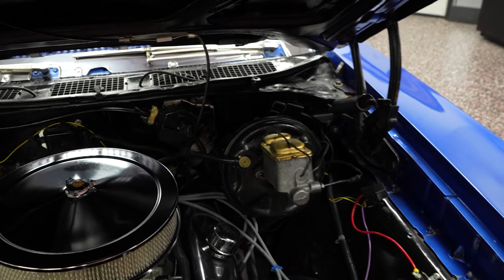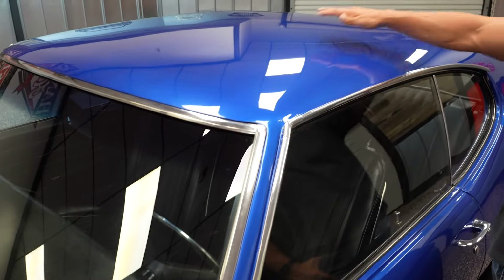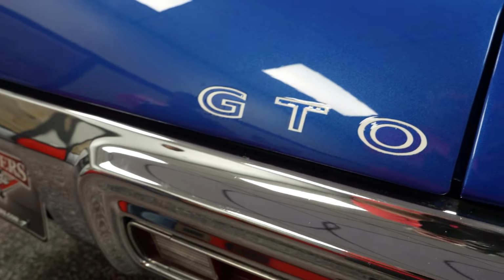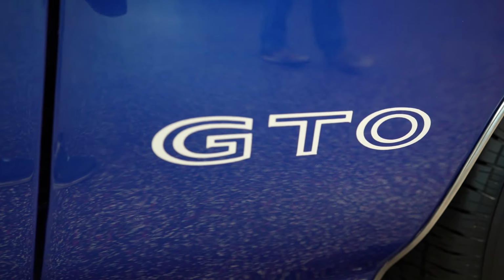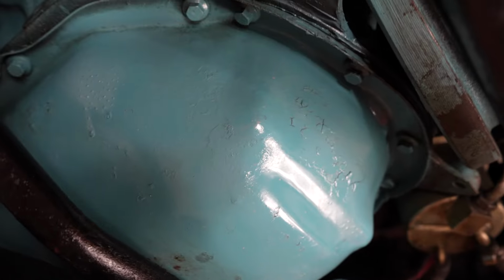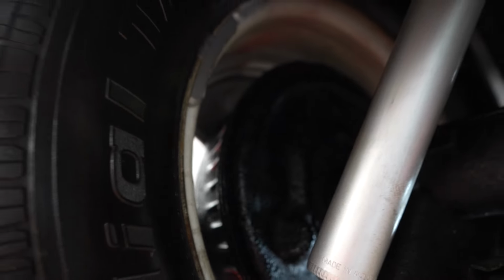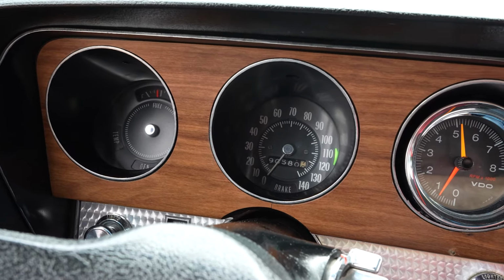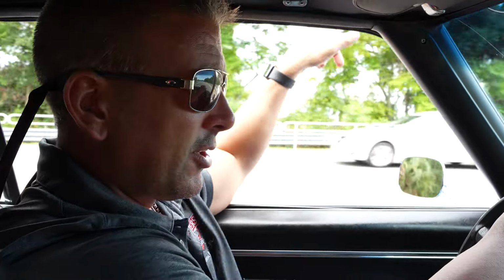1970 PONTIAC GTO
Come check out our GTO here at Hanksters in Daytona Beach, Florida.